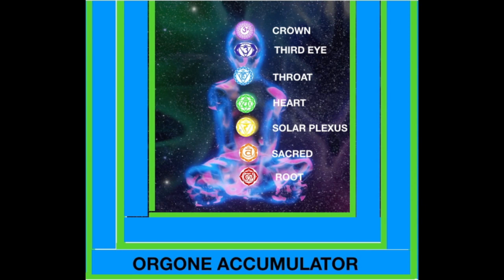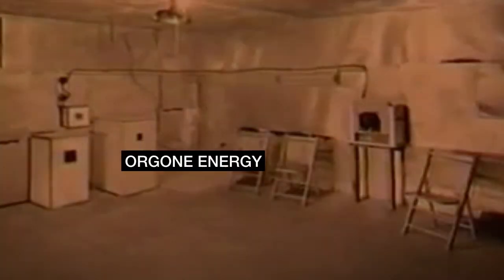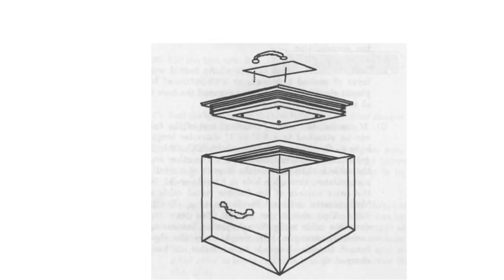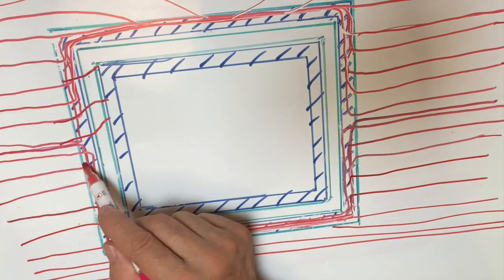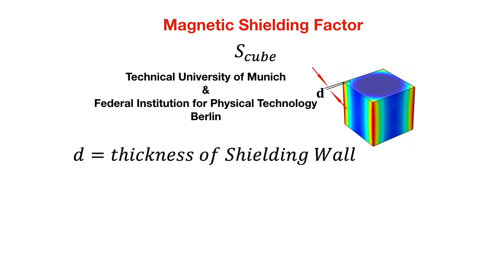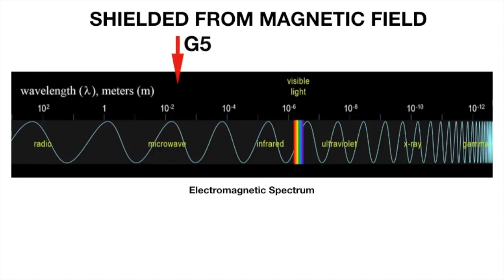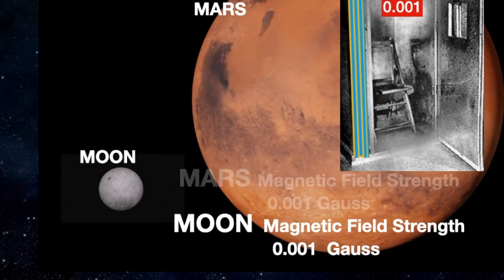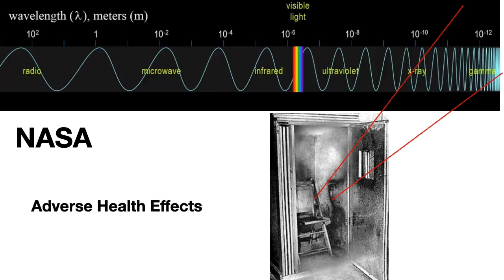ORGONE ACCUMULATORS EXPLAINED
SECRETS of ORGONE ENERGY  & ORGONE ACCUMULATORS are revealed. A possible CANCER CURE  was discovered by German Scientist Dr. WILHELM REICH.  In 1957 Dr Reich went to Federal Prison for MEDICAL FRAUD and died in prison. Orgone Accumulator construction details, & how it works are explained. RUSSIAN and NASA research  related to Orgone Energy is given.  For further reading TITLES of his books are GIVEN.